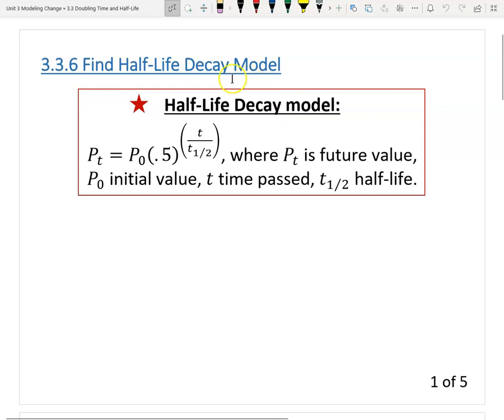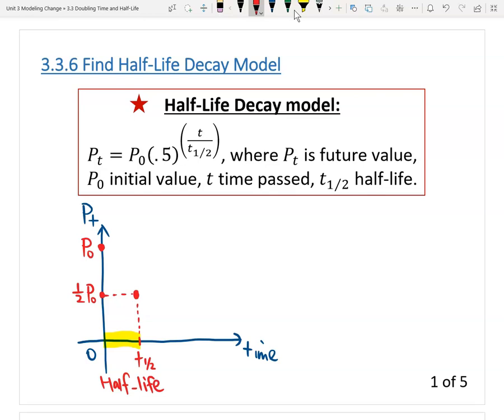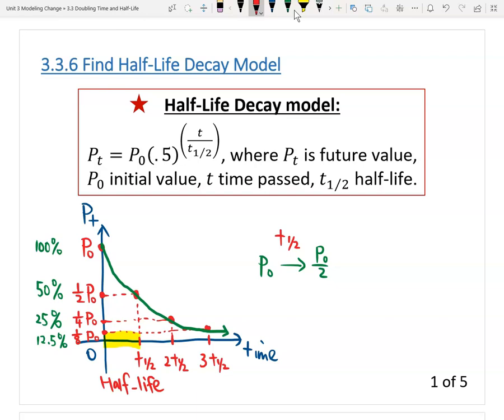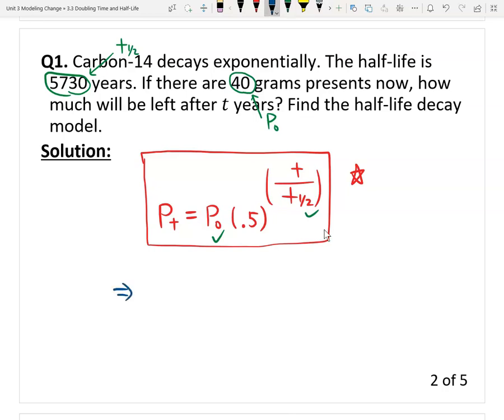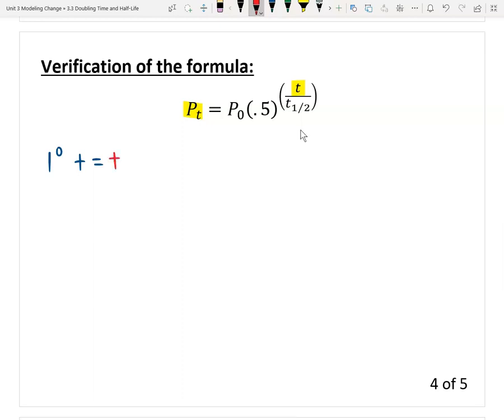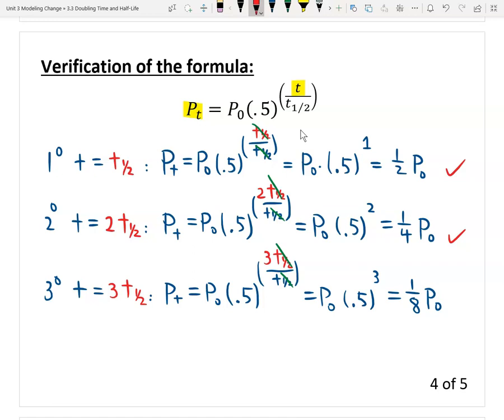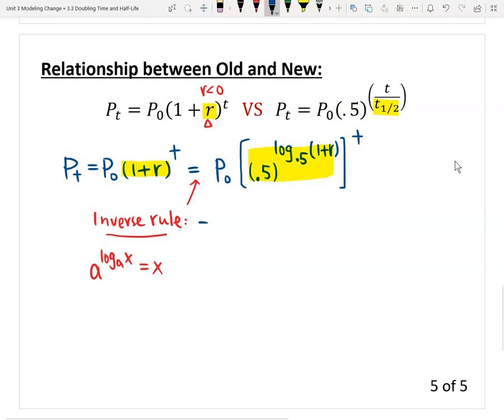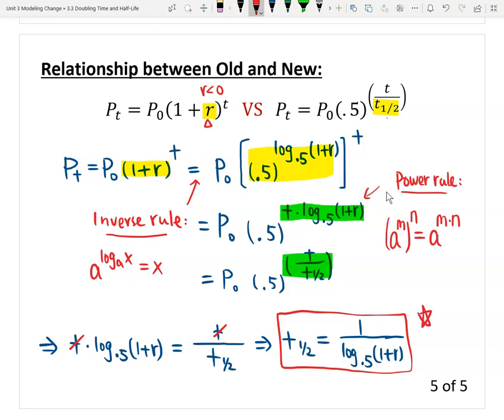3.3.6 Find Half-Life Decay Model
Lecture series for Quantitative Literacy. Textbook used: OER content (OpenStax). This video introduces half-life decay model.

More Info for This Video:
In this video, I will introduce the half-life decay model which is exponential decay model and widely used to describe the mass of a radioactive chemical element.